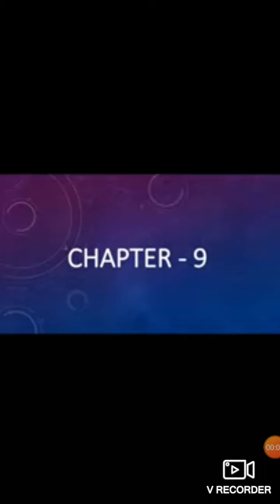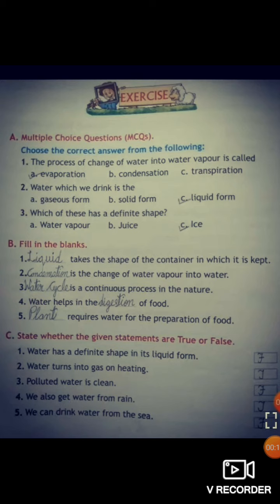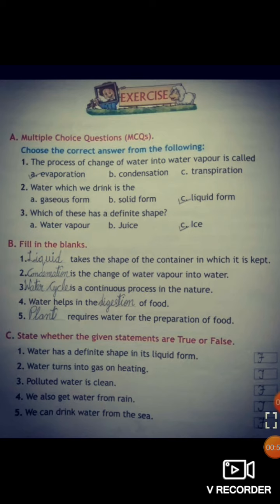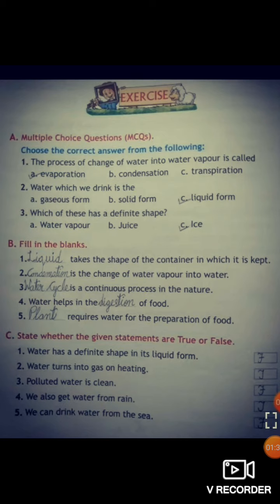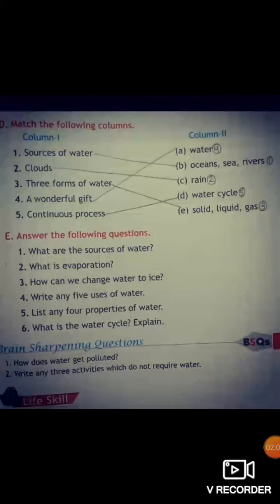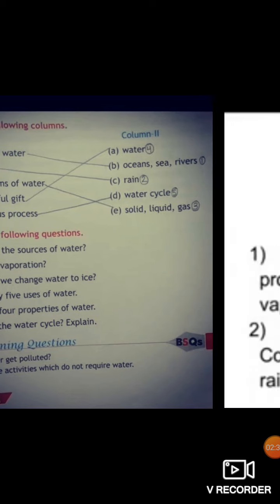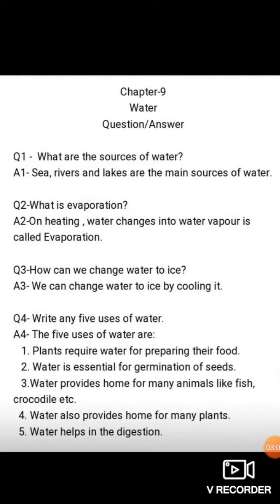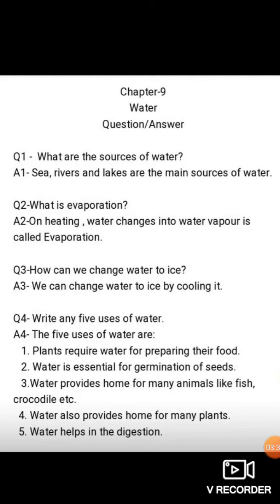3rd class EVS ch-9 Revision part 3